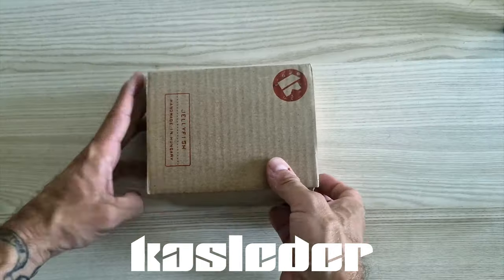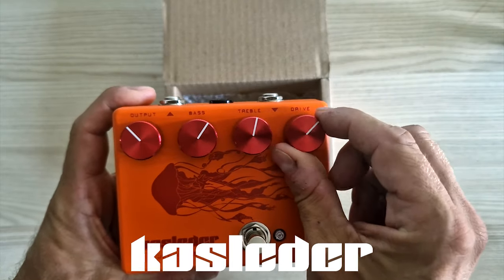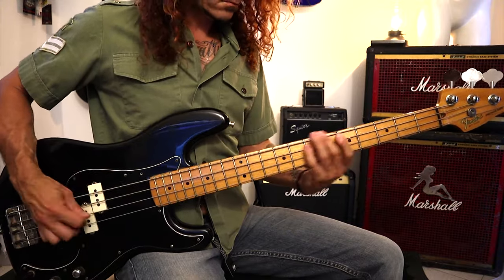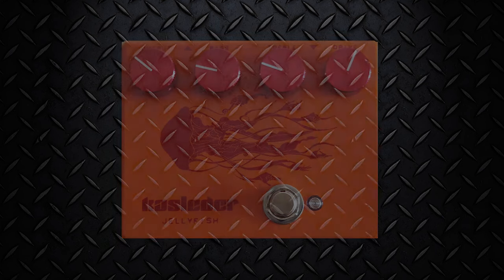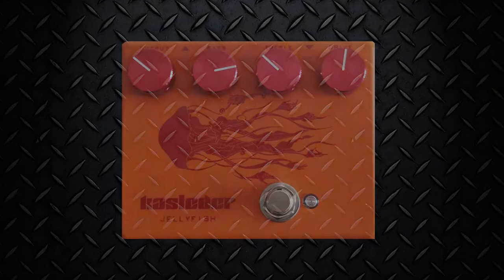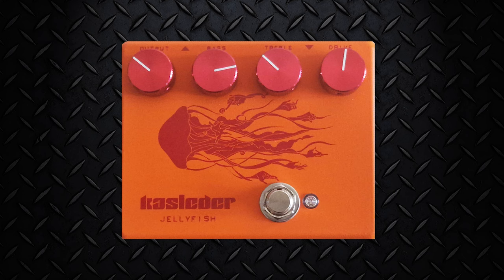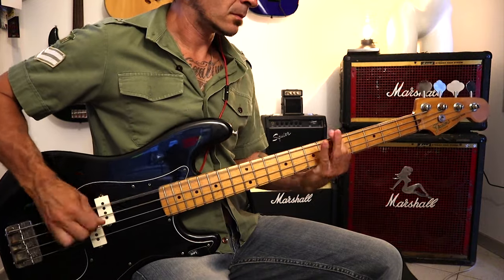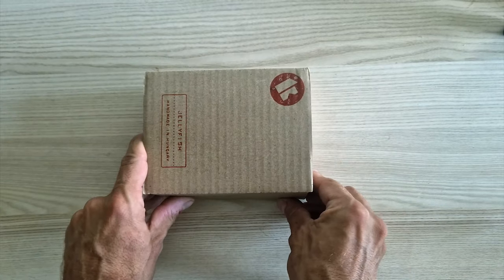Kasleder Jellyfish - Pedal review & demo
🎸I Use   @DRHandmadeStringsOfficial